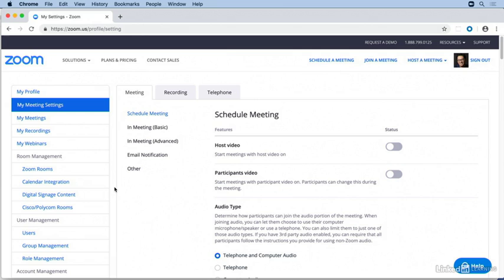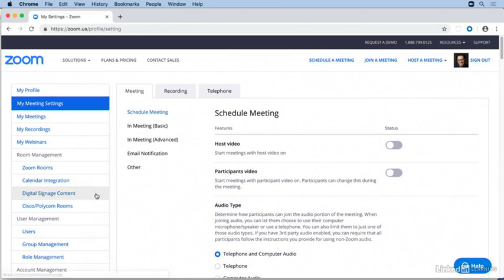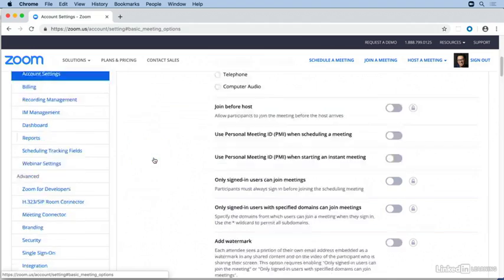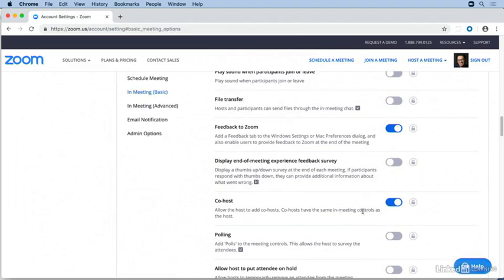13. Set Co host options Learning Zoom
13. Set Co host options  Learning Zoom